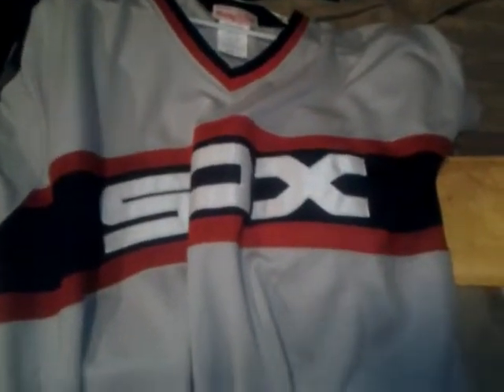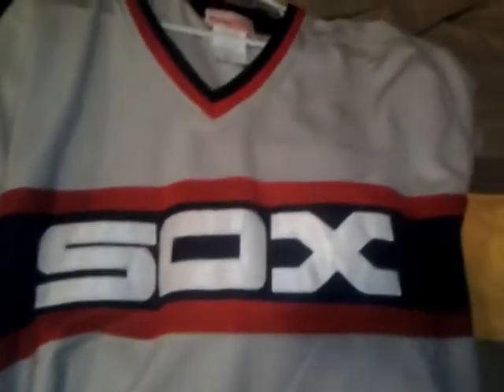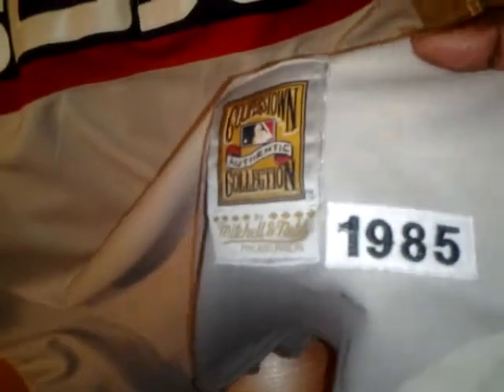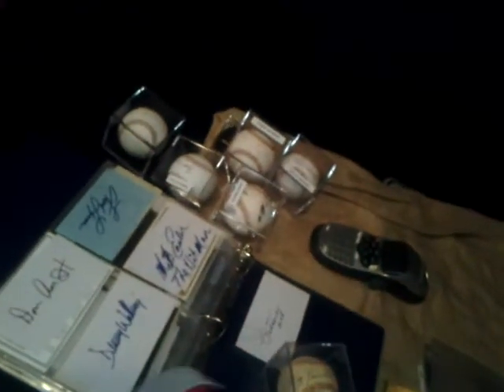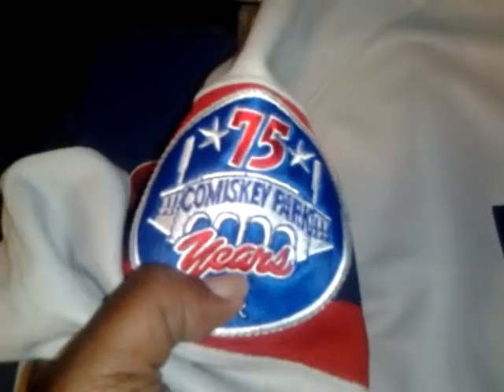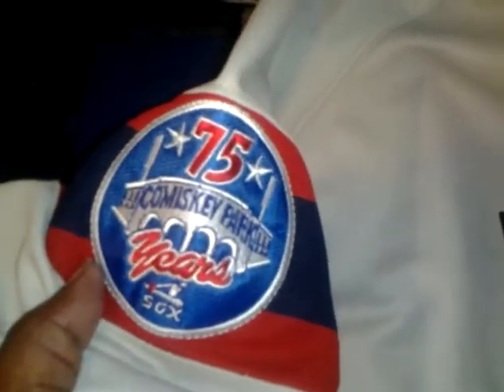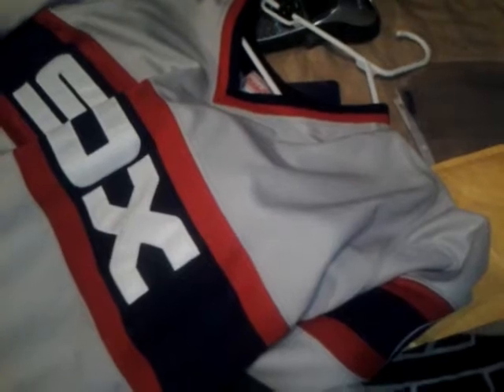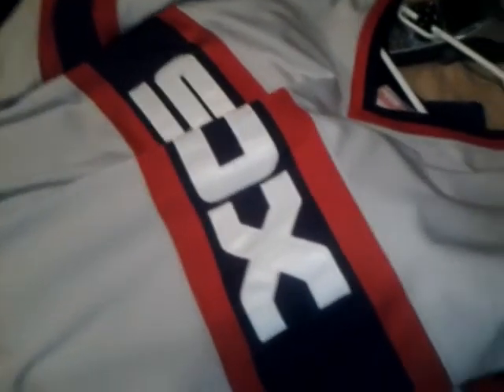M&N Jersey. Under consideration for TTM..Part 2